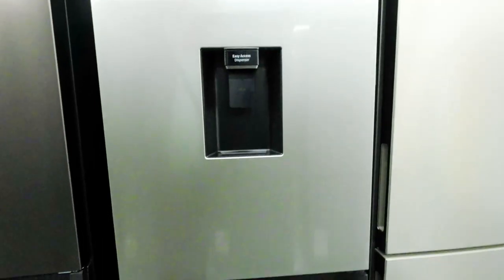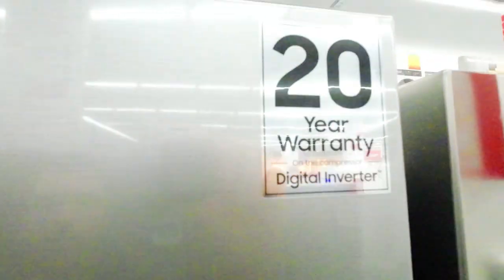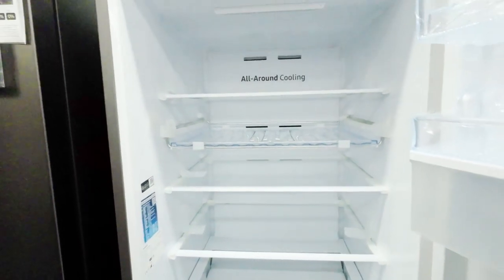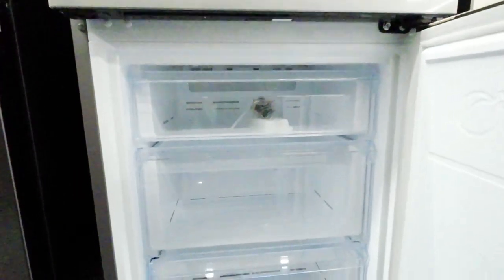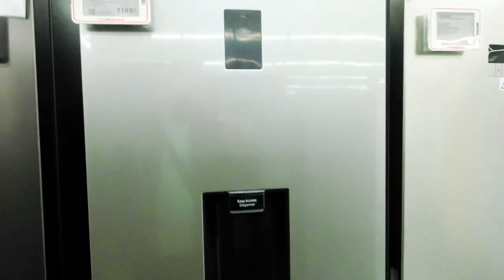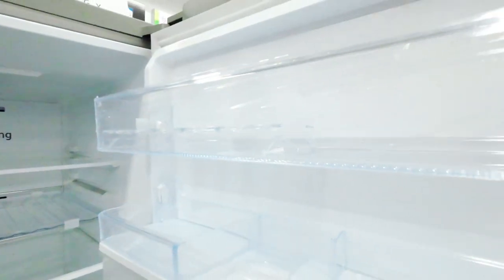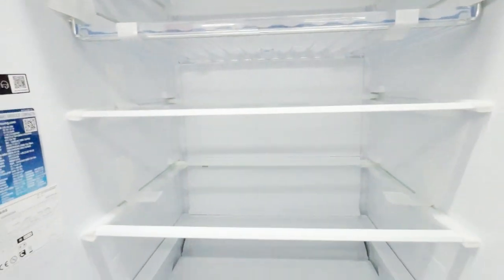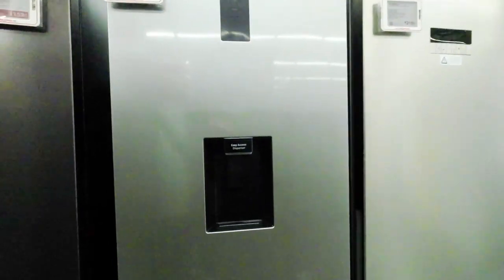Samsung Rb34t652esa refrigerator with freezer (RB34T652ESA/EU)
Samsung RB34T652ESA/EU model is a bottom-mount freezer refrigerator with a capacity of 331 liters. Here are some key features and specifications of this specific model:

It features a sleek and modern design with a Metal Graphite finish, which adds a touch of elegance to your kitchen.

With a total capacity of 331 liters, this refrigerator offers ample storage space for groceries and food items. The freezer compartment is located at the bottom, while the refrigerator compartment is placed on top for easy access to fresh food items.

Samsung refrigerators are known for their advanced cooling technologies. Never lose your cool with All-Around Cooling. It does what it says on the tin – moving cool air around the fridge to keep a constant temperature. This feature helps maintain optimal temperature and humidity levels in the refrigerator and freezer compartments, preserving the freshness of your food for longer.

Digital Inverter Compressor: This model likely includes a digital inverter compressor, which is designed to adjust its speed based on cooling demand. It helps optimize energy efficiency, reduces noise levels, and provides longer-lasting performance compared to traditional compressors.

Samsung refrigerators typically feature energy-saving technologies. Thanks to its Digital Inverter Compressor, this fridge is super efficient and less noicy.

Interior Features: The RB34T652ESA/EU model includes adjustable shelves, door bins, and drawers, providing flexibility in organizing your food items. It also features special compartments for storing fruits and vegetables, as well as dairy products.

Samsung refrigerators often come with user-friendly digital displays and controls. The flat doors and recessed handle keep things sleek. And the streamlined water dispenser adds a little chic. Plus, the interior features a hidden display for easy control, and an extra-wide wine shelf.